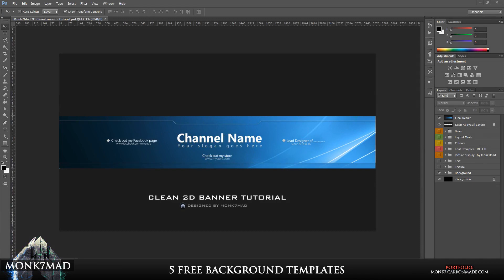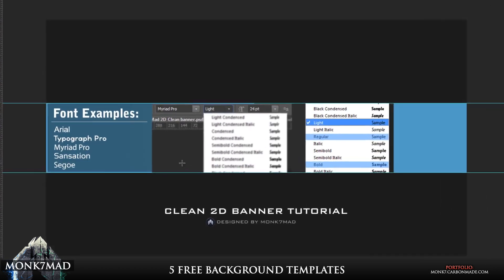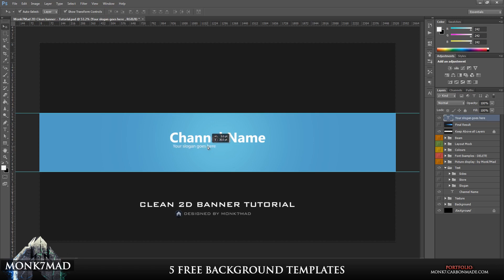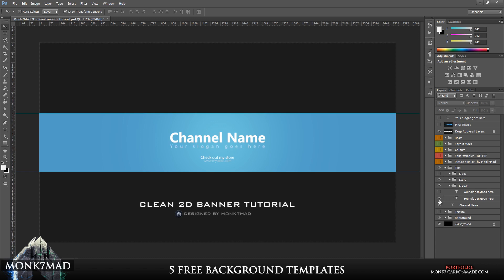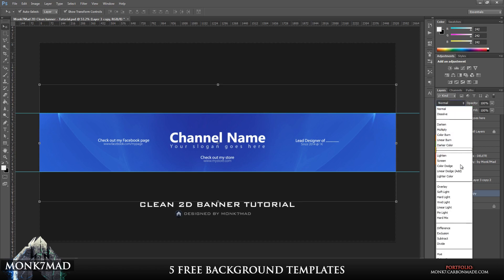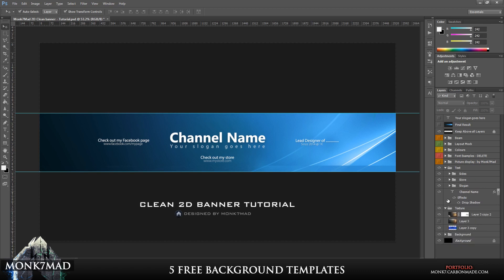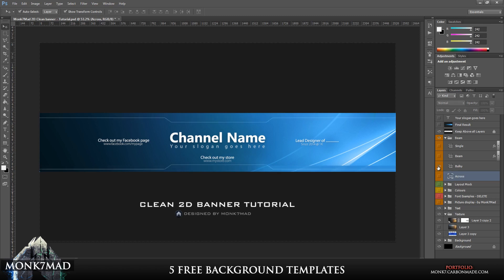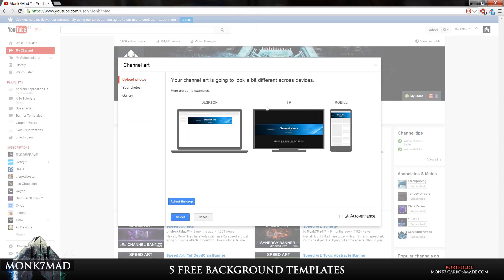How to: Create a Professional 2D background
2D Background Tutorial: Hey all, Monk7Mad here today with a professional template and tutorial showing you how to create your very own 2D banner. Remember if you liked the video, please 'Like'.